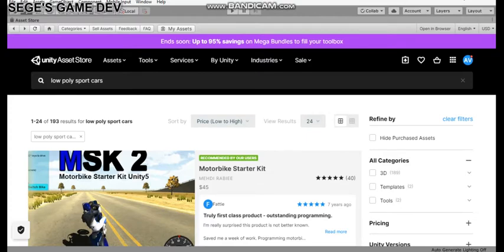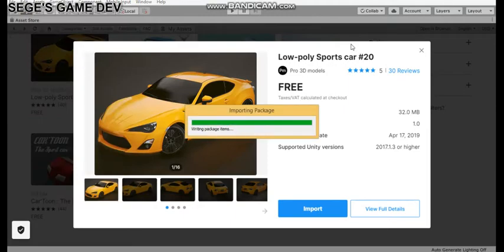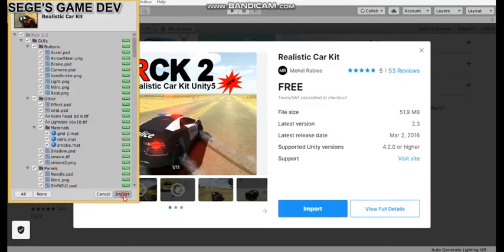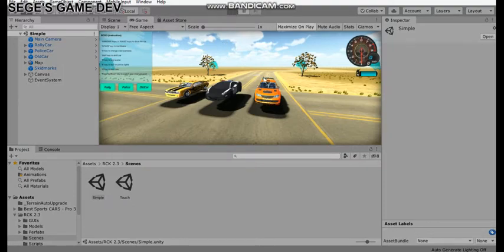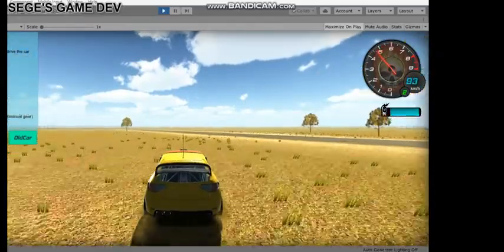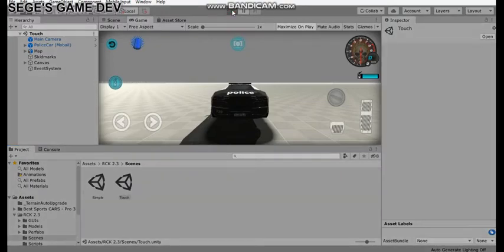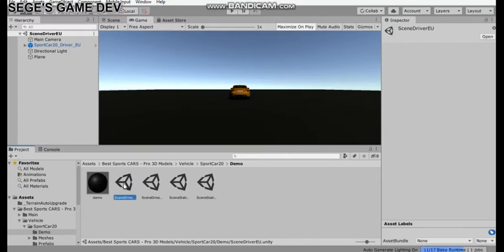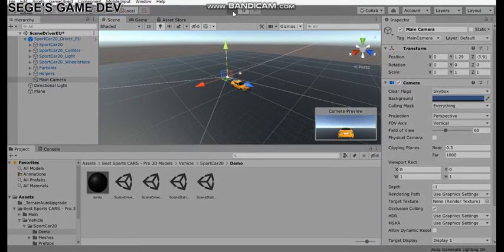Best free assets for car racing developers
Good day everyone, in this tutorial, I' m going to show you two free user friendly assets to try out as a beginner game developer of any car related game like car racing, driving games, etc.

The assets have already been programmed so you just have to adjust some settings to suit your game design. If your are a beginner and you neither want to code nor animate your car, this assets will help you a lot by saving you all those stress.